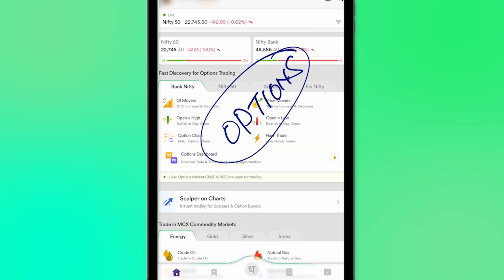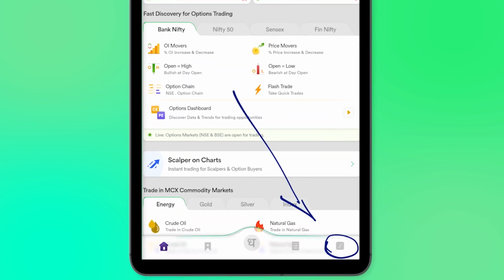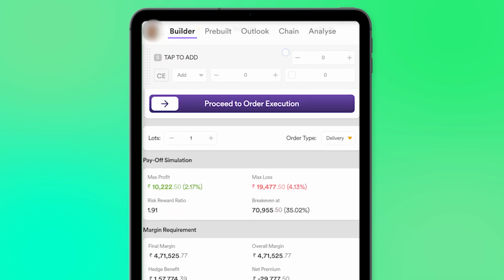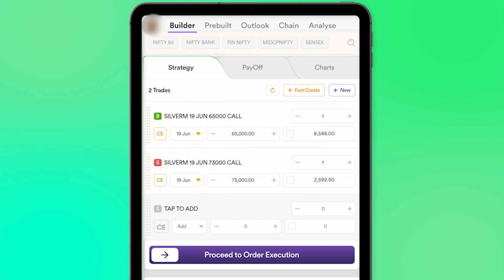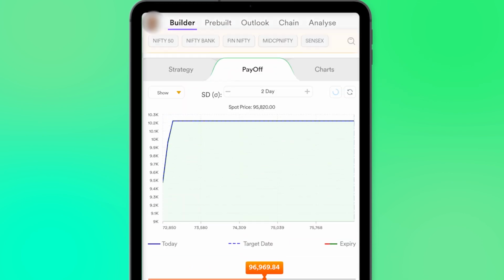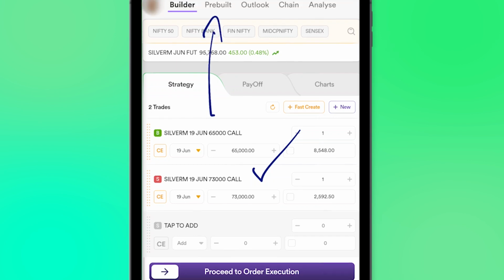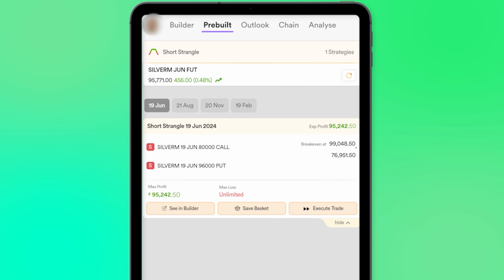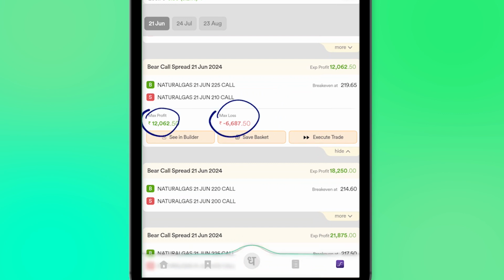Make Custom Commodity Trading Strategy of Your Phone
Commodity trading strategy doesn't require you to read lengthy books and do complex calculations. There is a simple way to do this.

With Dhan Options Trader, you get a feature that makes it easier for you to create custom strategies for the commodities market. Understand how to use that and do commodity trading on your own in Dhan.